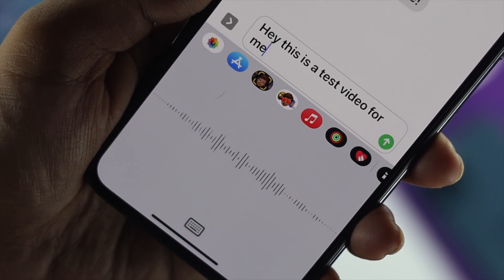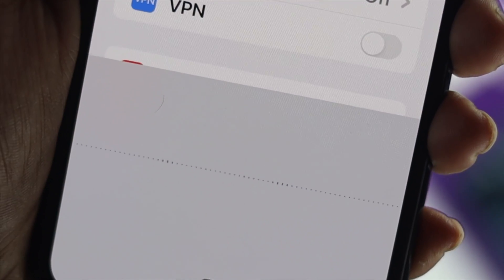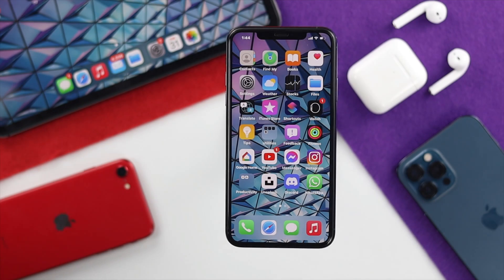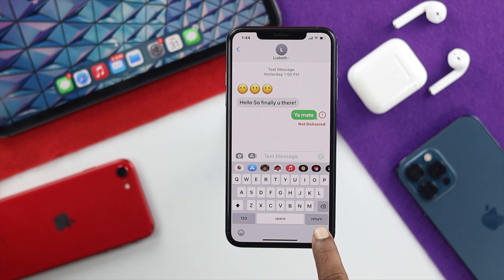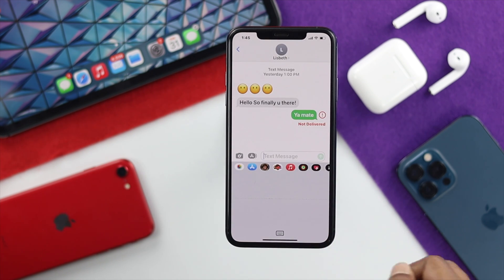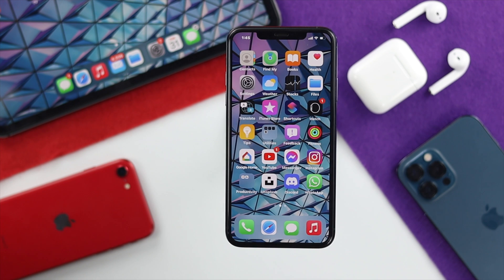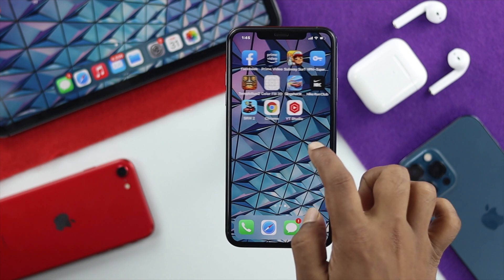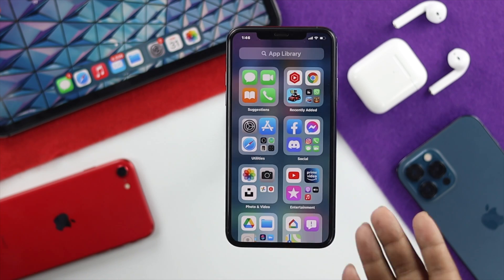Voice to Text on iOS 15! [How to Use]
You can convert your speech to text on your iPhone after iOS 15 update. In this video, we will show you the easy step-by-step process to use the voice-to-text features on iPhone 12, 12 Mini, 12 Pro Max, 11 Pro Max, XS Max, XR, or any iPhone running on iOS 15.

0:00 What this video is about
0:35 Enable Dictation
1:06 Use voice to text on iPhone